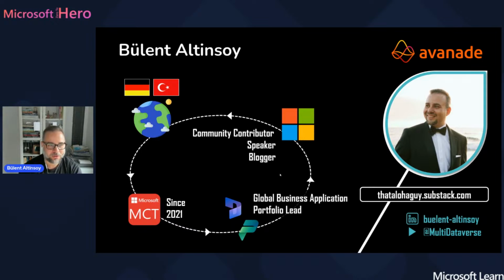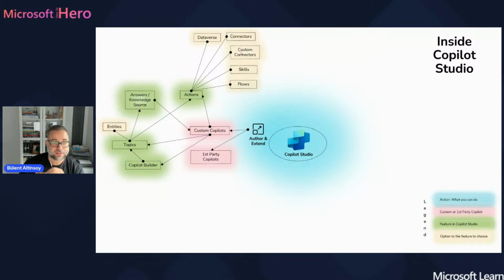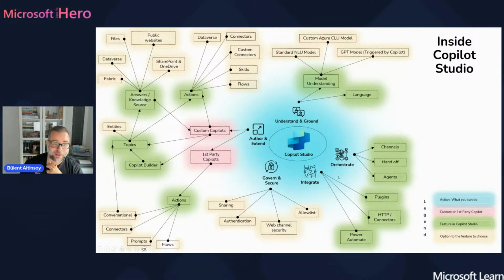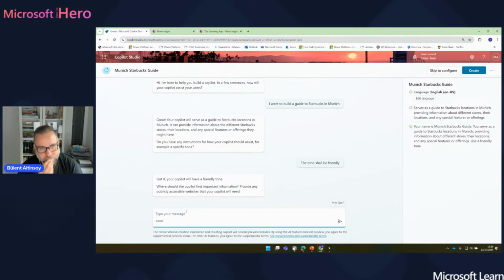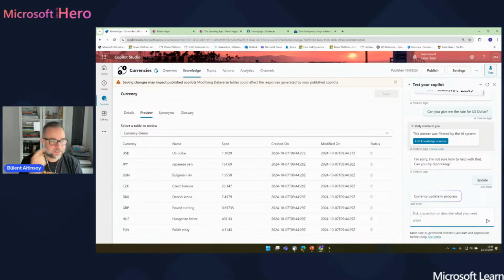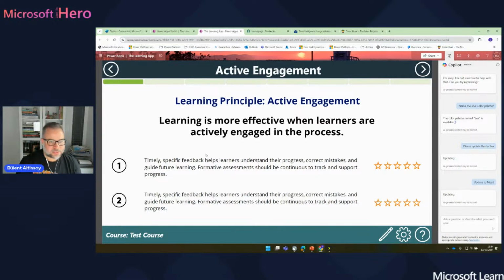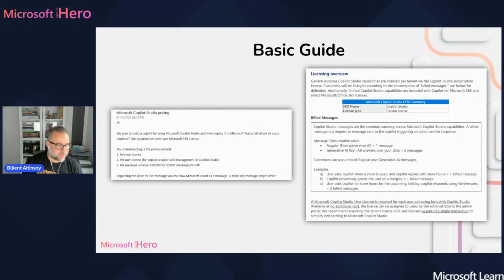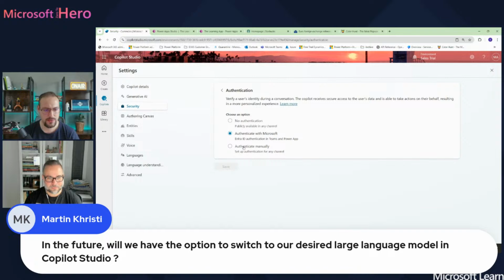Bülent Altinsoy - In a nutshell - All you need to know about Copilot Studio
In a Nutshell: All You Need to Know About Copilot Studio 🚀

With all the buzz around Copilot Studio, you might be wondering—what exactly is it, and what can you do with it? In this concise and informative session, we’ll break down everything you need to know about Copilot Studio. From its unique features and capabilities to practical tips on maximizing its potential, you’ll get a clear understanding of how to leverage this powerful tool.

We’ll also explore its limitations, so you can set realistic expectations and know when Copilot Studio is the right fit for your project.

💡 What You’ll Learn:

What makes Copilot Studio stand out in the AI and development space
How to fully utilize its features to enhance productivity
The limitations and when to consider alternative solutions
Whether you're new to Copilot Studio or looking to master its features, this video gives you the essential insights you need to get started!